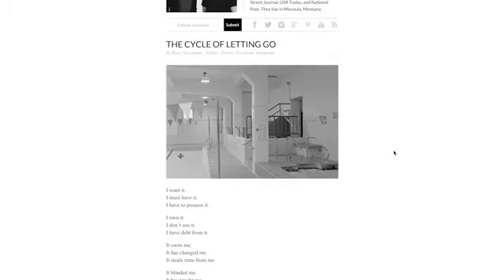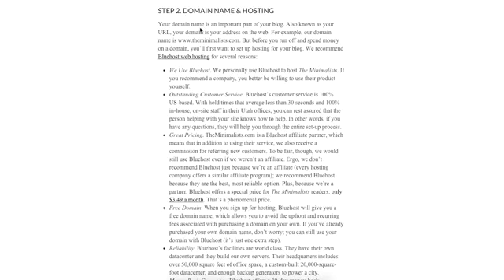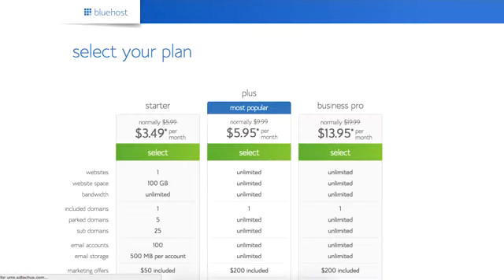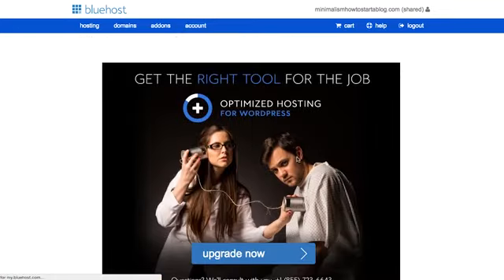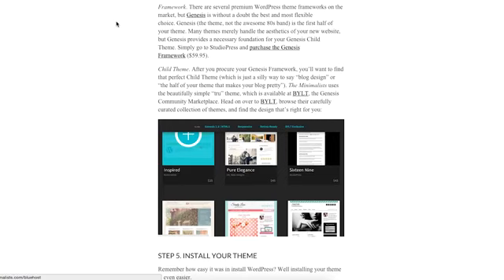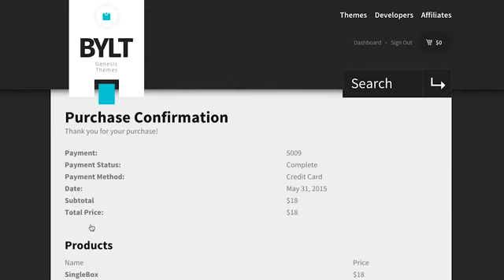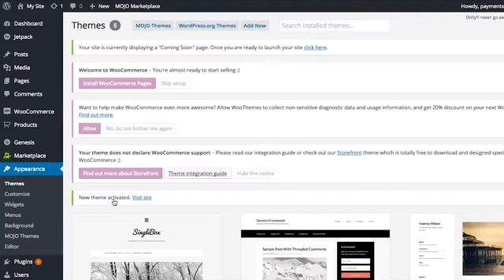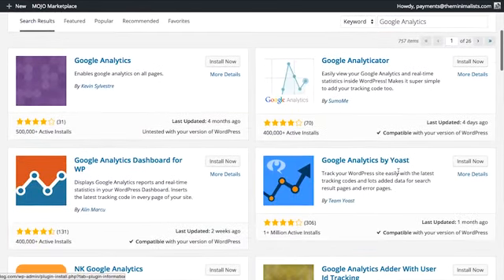How to Create A Blog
Trying to figure out how to start a blog? Well, starting a blog is easier than you think. After much experimenting, we discovered the best way to set up our blog, TheMinimalists.com, which now has more than 4 million readers and has been featured in dozens of major media publications (New York Times, TIME magazine, TODAY show, and many others). These are the exact steps we took when we created our blog. If you follow this sequence, you will set up a beautiful blog in less than an hour.

7-STEP SUMMARY:

STEP 1. TIME: Set aside one hour to create your blog.

STEP 2. DOMAIN & HOSTING: Sign up for hosting and get a free domain with Bluehost

STEP 3. INSTALL WORDPRESS: While there are free blogging platforms out there like Blogspot and Tumblr, nearly every serious blogger uses a self-hosted WordPress site because of its creative freedom and flexibility. Don’t let the word “install” intimidate you. Bluehost walks you through every single step. Besides, in this context, “install” just means “make a few clicks.” So, really, you’re just a few clicks away from WordPress installation.

STEP 4. SELECT A THEME: A theme allows you to control the specific look and feel of your blog without the need for coding expertise or design knowledge. In other words, a good theme helps you to design your blog exactly how you want it to look. If you’re not a coder (we certainly aren’t), then a theme makes the design work a million times easier. There are two halves to your theme: the framework (the bones) and the child theme (the beauty).

STEP 5. INSTALL THEME: Remember how easy it was in install WordPress? Well, installing your theme is even easier.

STEP 6. INSTALL PLUGINS: Plugins are third-party appendages that add additional functionality to your blog. It’s best to keep your number of plugins to a minimum and install only the best plugins. (Too many plugins, as well as unreliable plugins, can slow down your site.) We use only a few plugins at The Minimalists.

STEP 7. MODIFY UNTIL YOU’RE HAPPY. You’re done! You've learned how to start a blog. Congrats! And this is actually where the fun begins. Now that you have your own blog, you get to make it yours; you get to turn your vision into a reality. So tinker away.